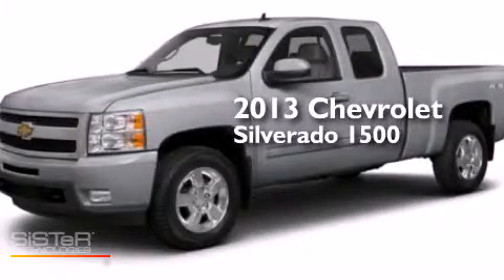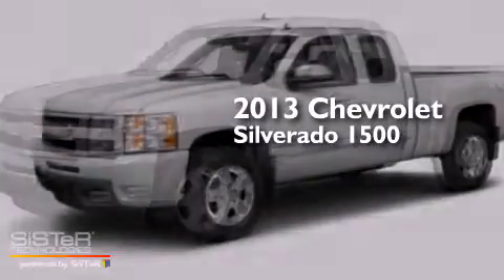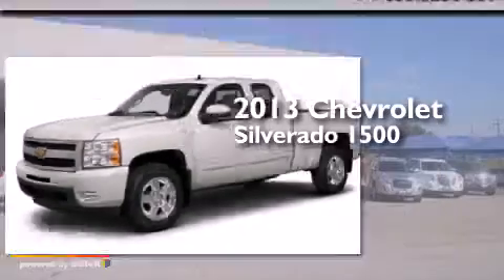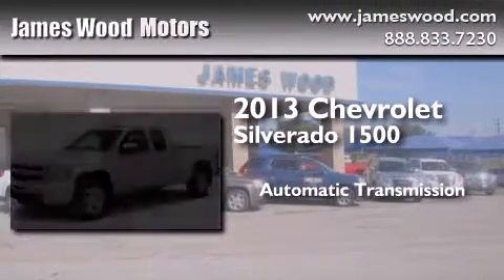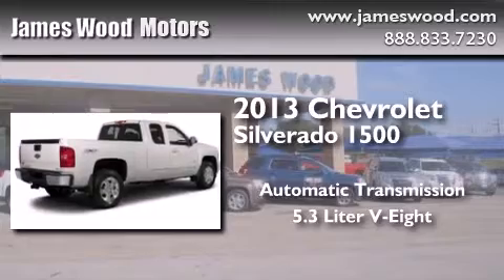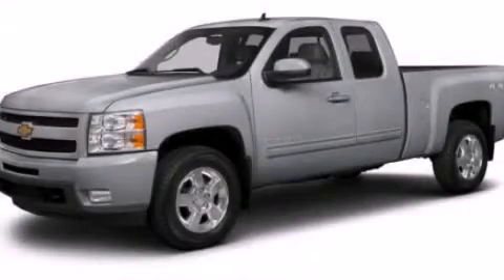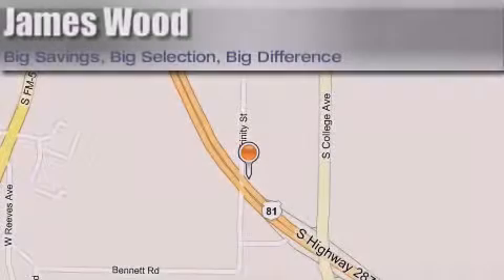2013 Chevrolet Silverado 1500 Denton TX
We've been honored to serve the Decatur TX area , we promise that your experience at our dealership will exceed your expectations ! Year : 2013 Make : Chevrolet Model : Silverado 1500 Engine : 5.3L 8 Cyl. Sequential-Port F.I. Trans . : 6-Speed Automatic Exterior : Silver Ice Metallic Miles : 115 James Wood Motors US Hwy 287 South Decatur , TX 76234 Welcome to James Wood - your source for quality new and used cars from Buick , Cadillac , Chevrolet , GMC , Hyundai , and Pontiac . With two north Texas locations to serve you - Decatur and Denton - our new new used car sales force is ready to assist with your next new or used car purchase . We have a large inventory of new and used cars ready for delivery today . Proudly serving the Dallas and Fort Worth Metroplex ! The James Wood Auto Group's business philosophy is to provide our customers with quality Chevrolet , Pontiac , Hyundai , Buick , GMC , and Cadillac cars , trucks and SUVs , but also provide great value and service . We are celebrating 30 years in the automotive business in the Dallas - Ft . Worth , Texas area , and it is our policy to treat every visitor that enters our Chevy , Pontiac , Buick , GMC , Hyundai , and Cadillac dealership doors as an honored guest without exception . The bottom line is we work hard every day to provide a friendly and professional sales experience for the car or truck buyer , quotes Mr . Wood . Every customer deserves that and we guarantee that you'll find it at the James Wood dealerships . 2013 Chevrolet Silverado 1500 Decatur TX